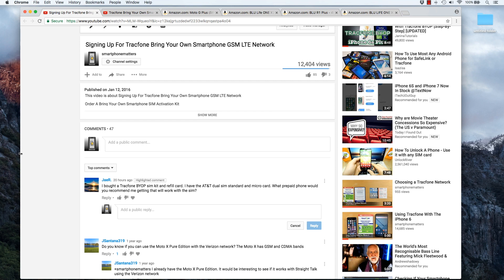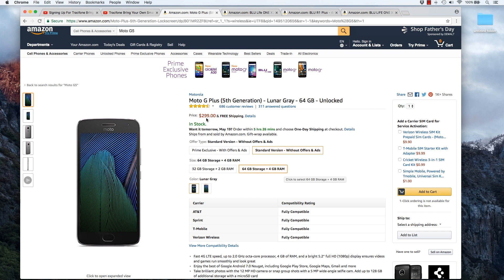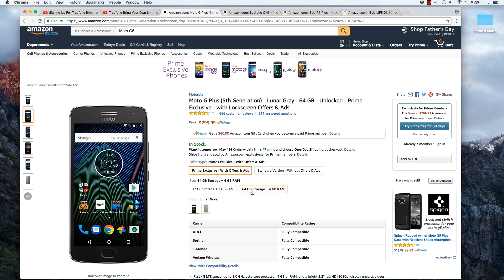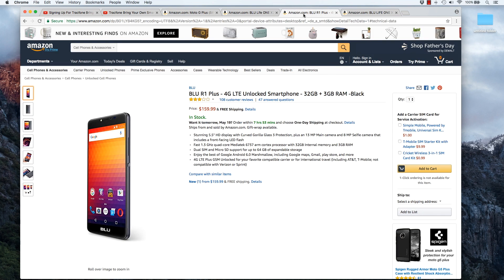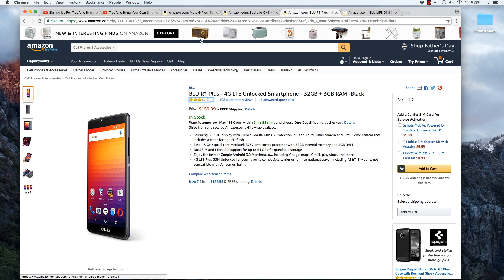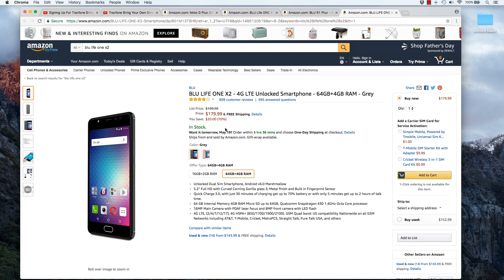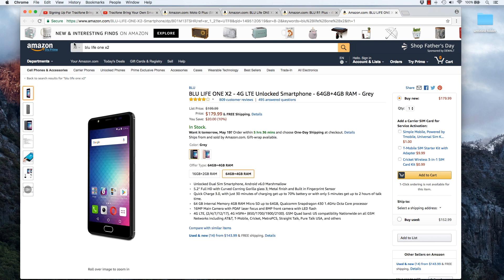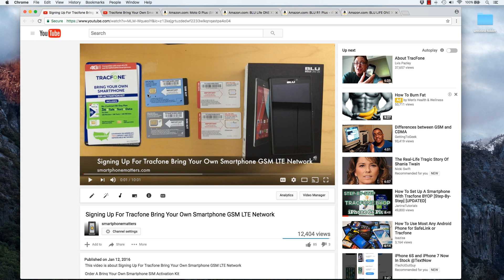Recommended Phones for Tracfone’s AT&T Network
To sign up Tracfone or see Tracfone's latest deals on phones,

Amazon
Moto G 5
BLU R1 PLUS
BLU LIFE ONE X2
BLU Life ONE X2 Mini